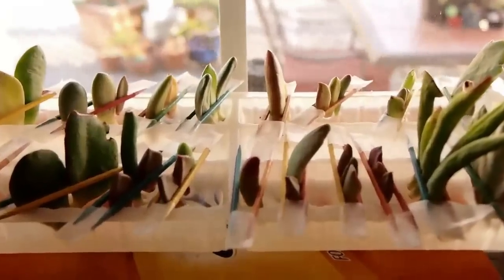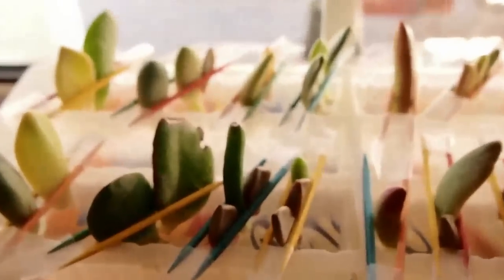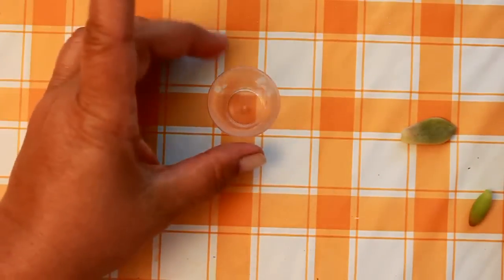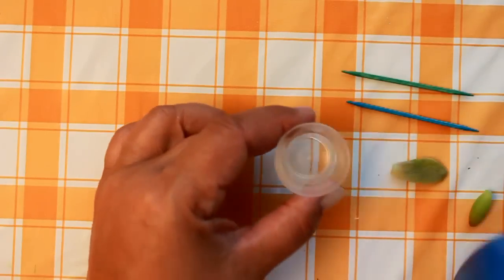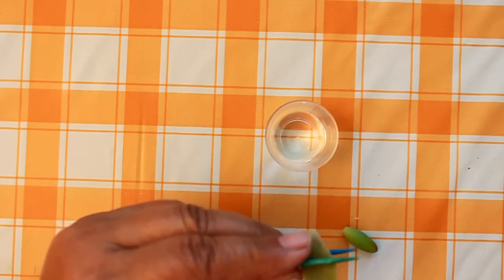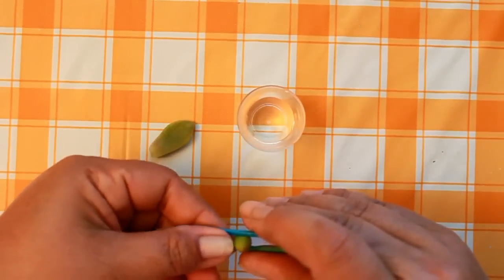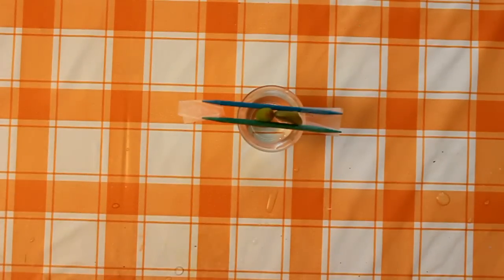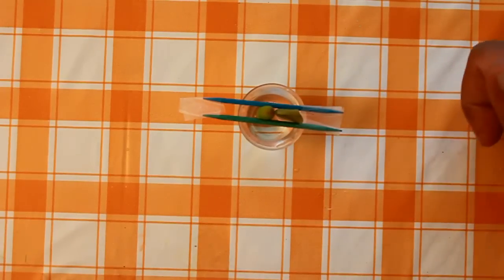How to Speed Up Succulent Propagation PART 1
I'm so impatient!  So the slow process of succulent propagation has me pacing the floors lol, jk.  So I was able to device a way to speed up rooting those suckers!

LINKS TO INVALUABLE TOOLS I USE:

Choosing the right plant to purchase and prepping them for your garden:  A list of my wonderful handy tools are as follows:
SOIL SCOOP
SUCCULENT GARDEN TOOL SET INCLUDING BUCKET SCOOP AND SQUIRT BOTTLE
CACTUS AND SUCCULENT FOOD